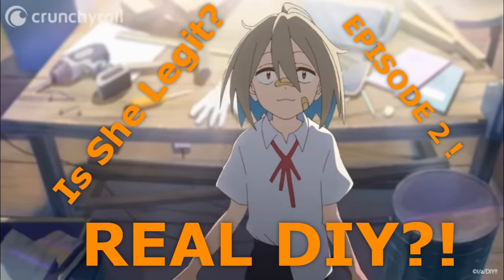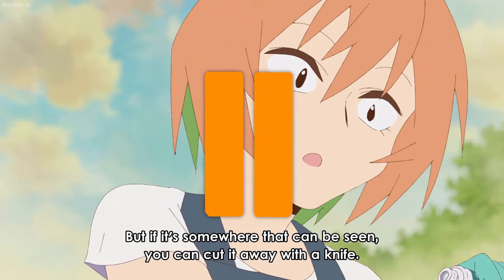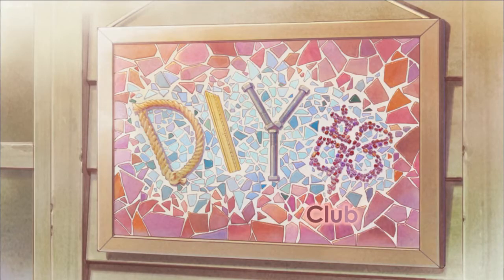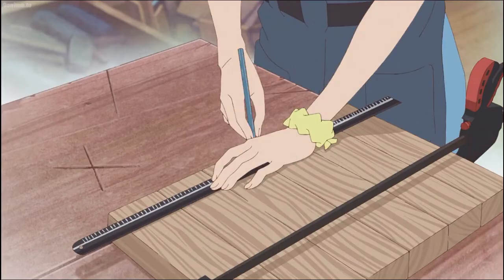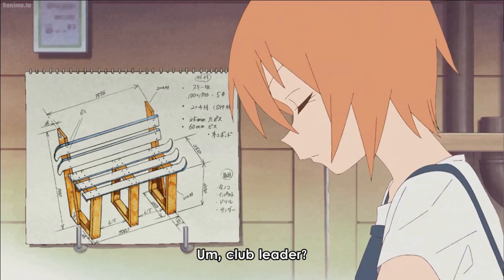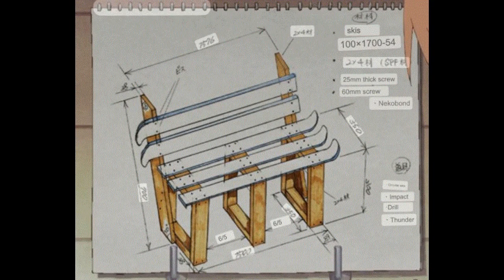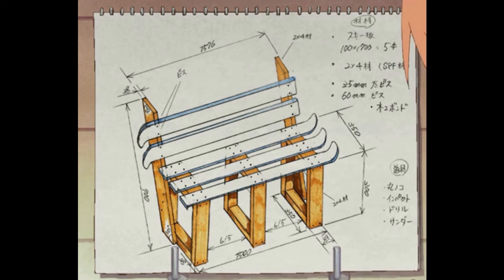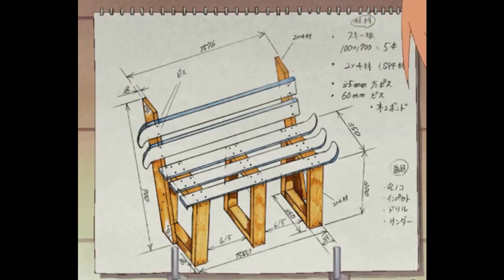Is Do It Yourself!! good DIY? [Episode 2]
An experienced DIY-er looks at the new anime Do It Yourself!!, and answers the all-important question- Is the DIY any good?

I would like to thank ‘Øfficial’ over on 414Anime’s Discord for helping me Google Translate the plans, and ‘Gemcat’ from Monarch’s Factory Discord for my entire knowledge of tile mosaics.